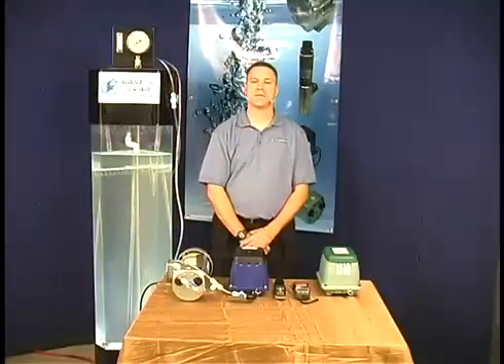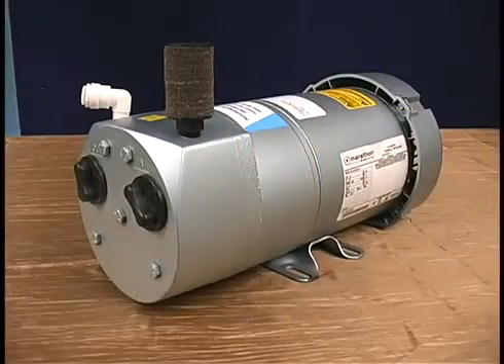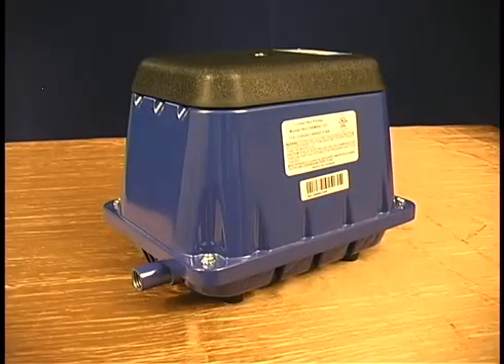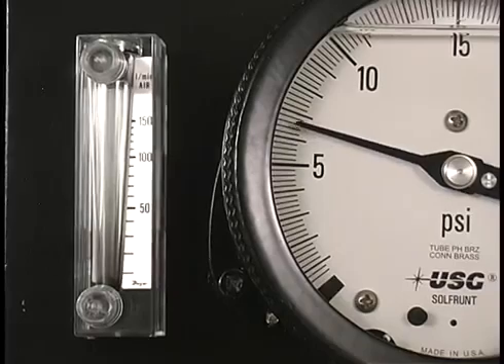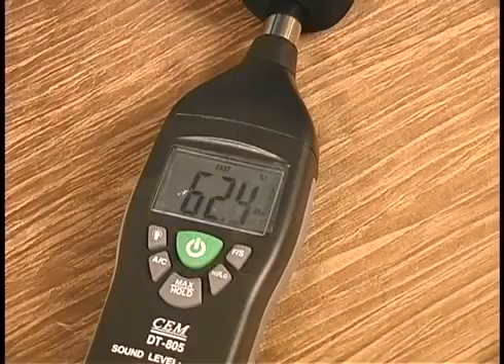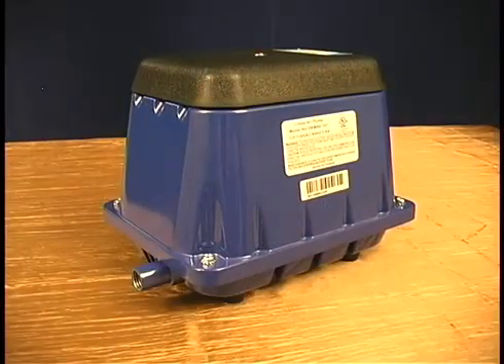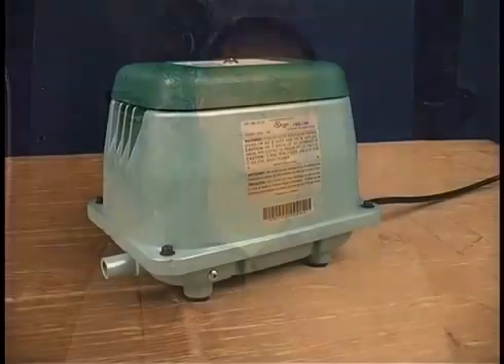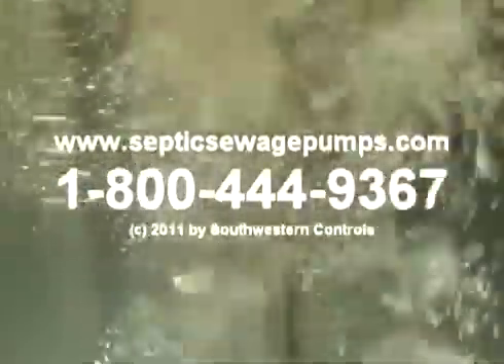Comparing a Rotary Vane Compressor to a Linear Compressor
Trying to decide whether to install a rotary vane compressor or a linear compressor instead? Our video discusses and compares various metrics between a Gast AT05 Rotary Vane Compressor, a Gast DBM80 Linear Compressor, and a builder's grade linear compressor to help you make an informed decision.